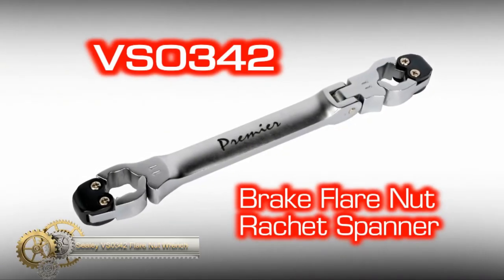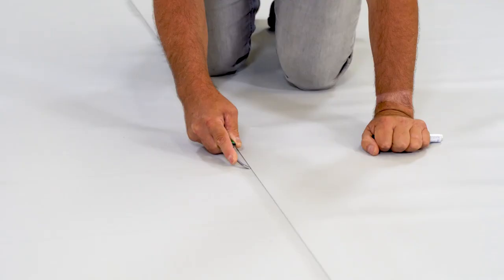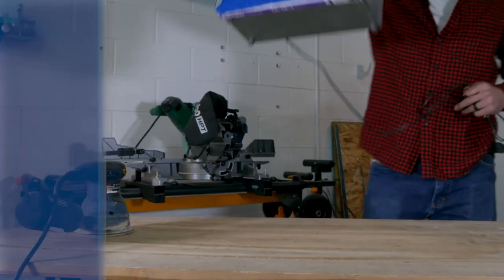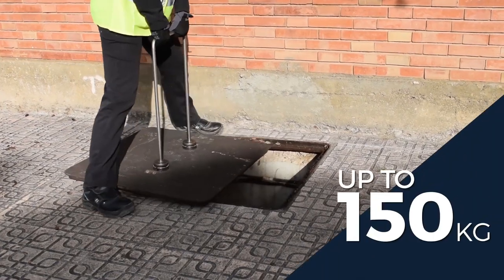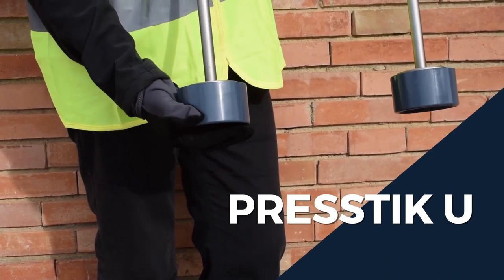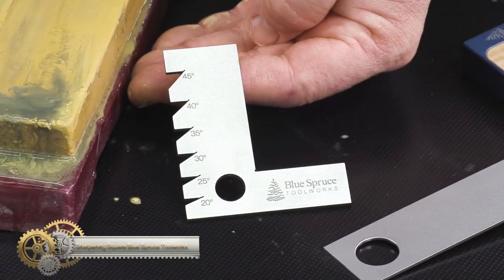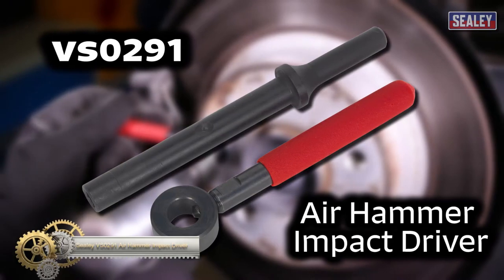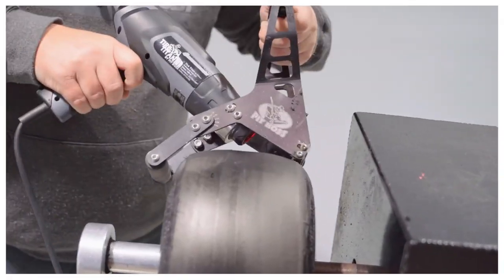These tools are brilliant award winners ▶ 36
tools are always evolving and improving, allowing us to work more efficiently with each new invention we encounter. This time, we've discovered some really fascinating tools that will transform their industry, making them more useful and productive. We've compiled a list of the top tools available on the internet now that you should consider purchasing for the future.

Links:
Sealey VS0342 11mm Flare Nut Wrench

Bosch EasyCurvSander

VACUUM PLATE 300 - The smart solution for vacuum testing

Sealey VS0291 Air Hammer Impact Driver